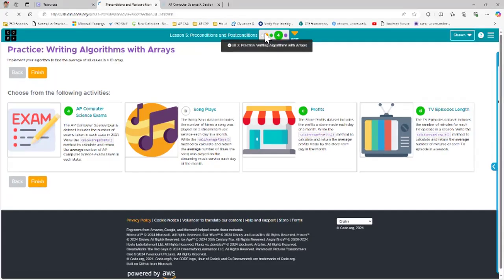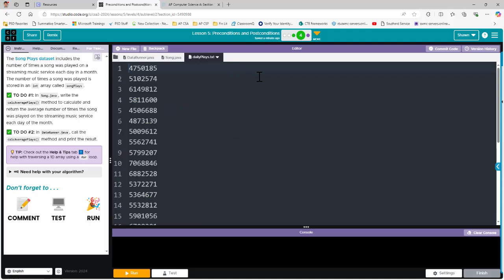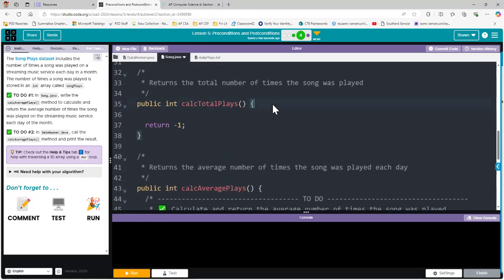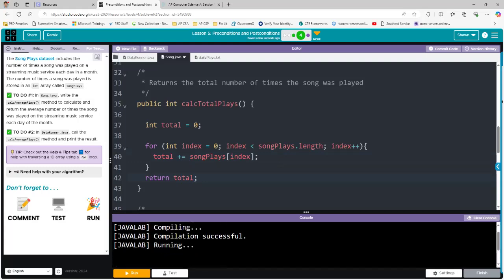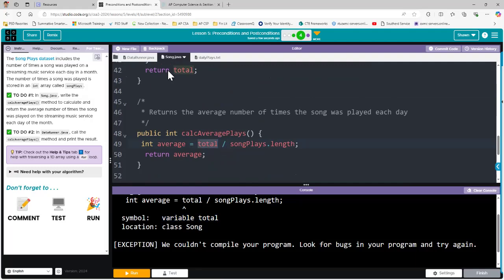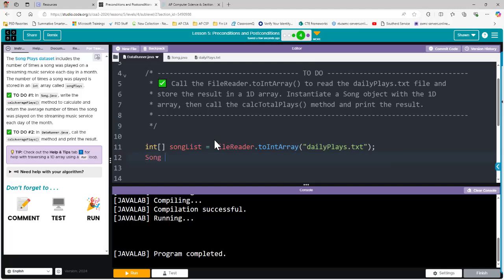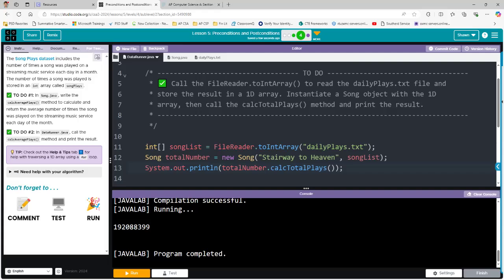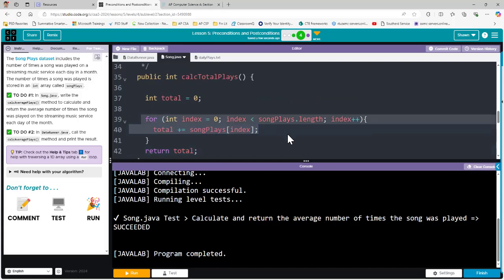AP CSA - Unit 3 Lesson 5 - For Loops and Math